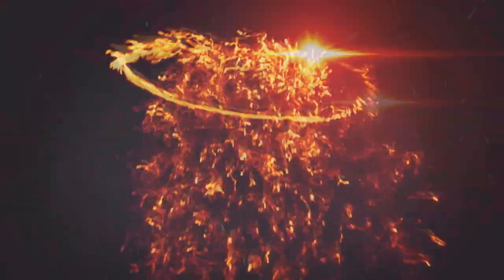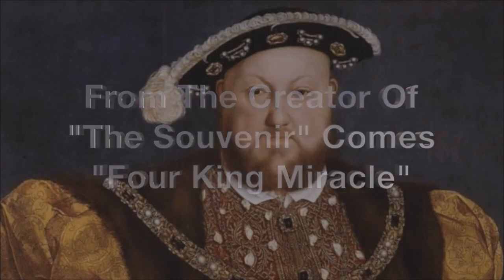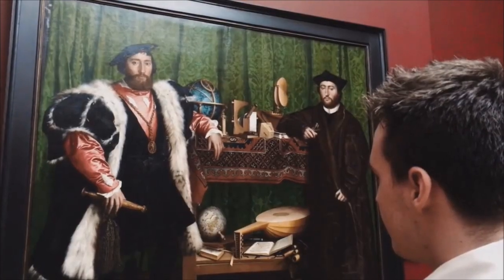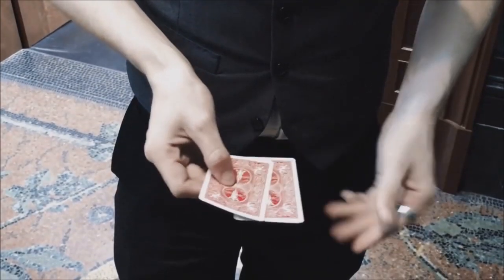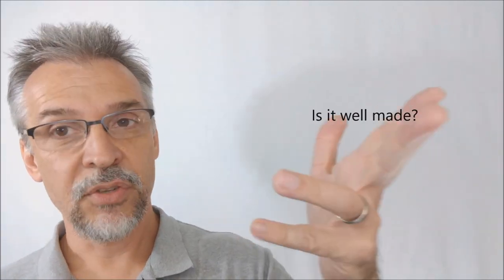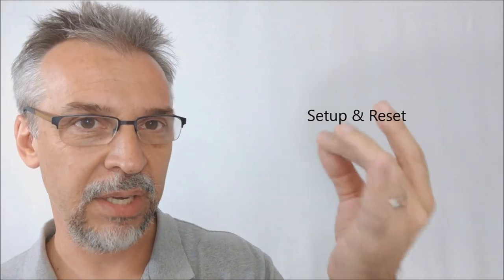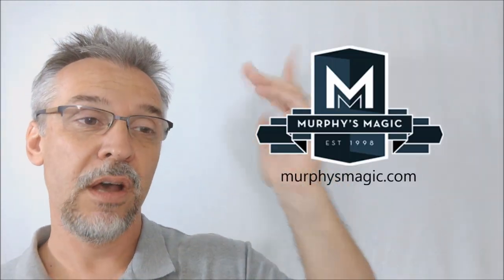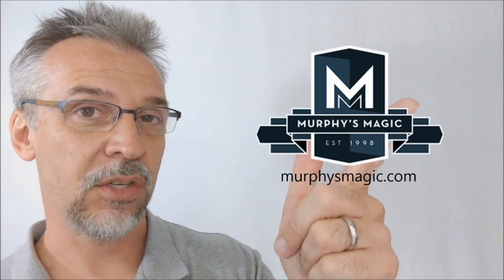Magic Review - Four King Miracle by Henri White [[ Card Trick ]]